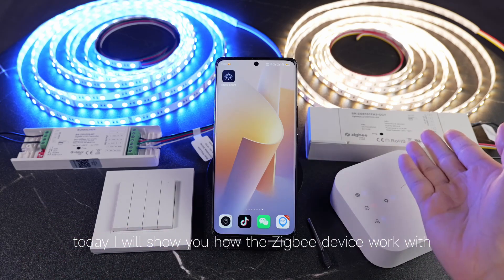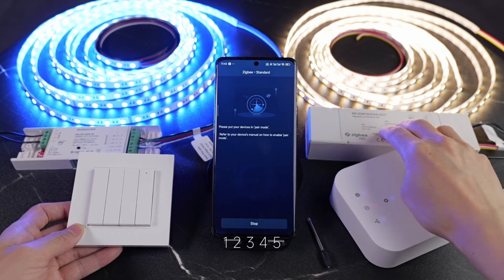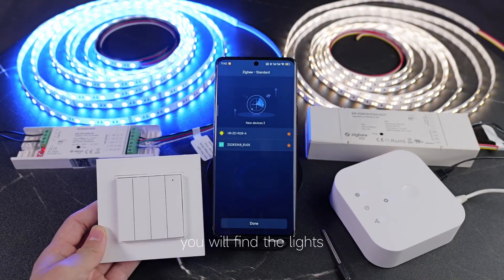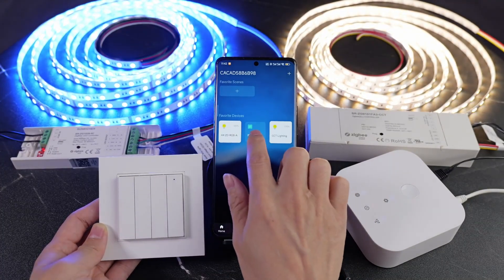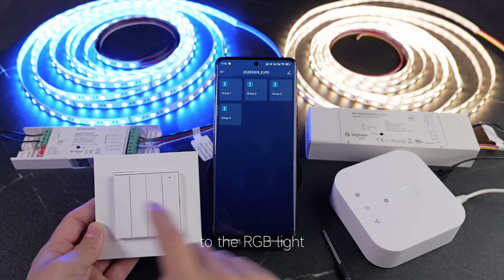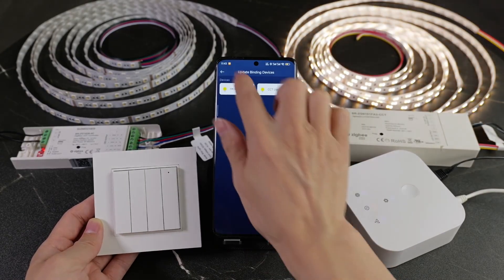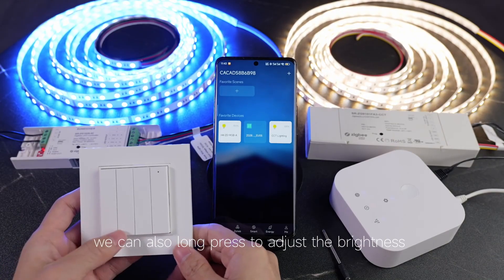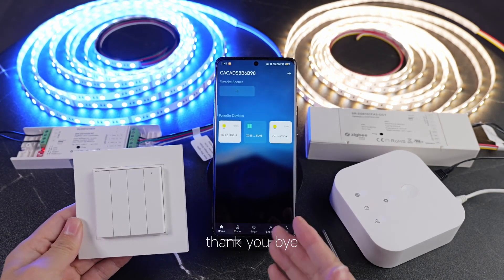Zigbee Device work with Gateway#smart